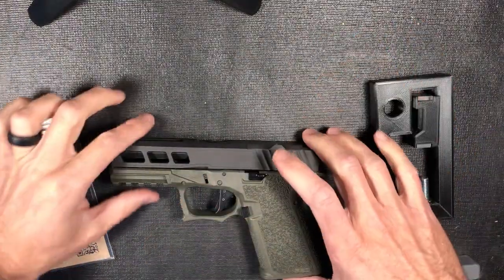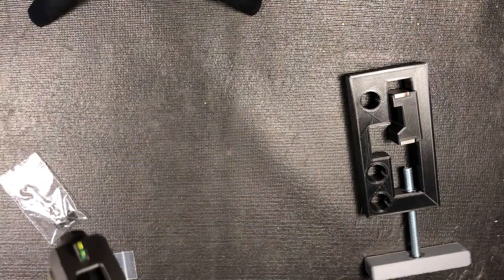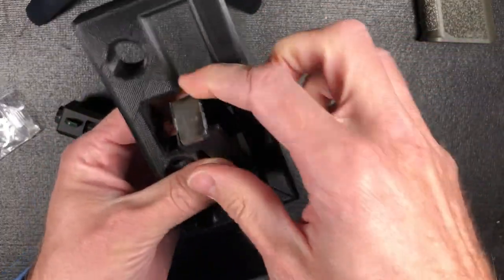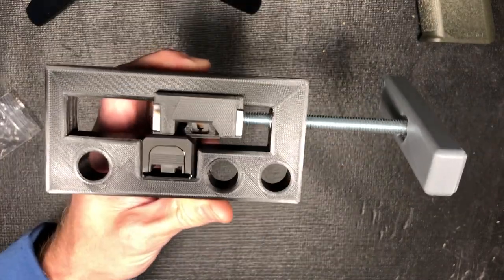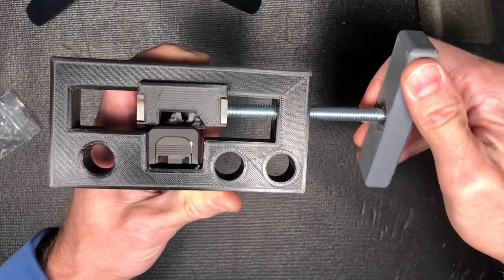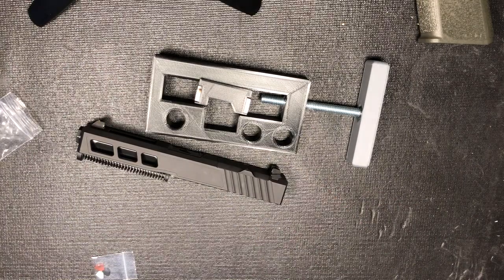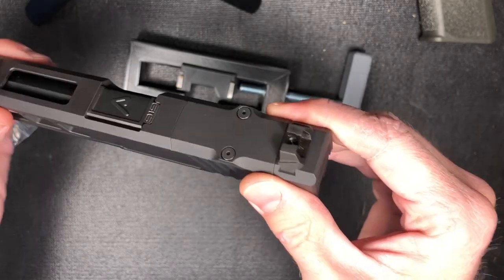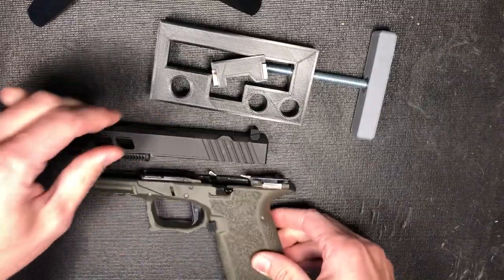3DPrintable Sight Press - Will it work?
FB Recently dabbled in the Glock world, built a Polymer80 Glock and realized I would have to mount the sights...the tools for this are pricy so I found a printable version, so I gave it a try...

This video is not intended to teach about sight mounting as I am a newb in that area...first attempt ever right here.

I did modify the handle to accept a hex bolt as I thought that would hold better than carriage bolt...